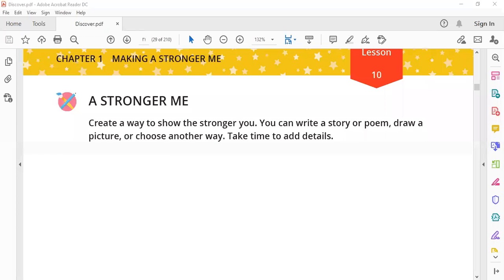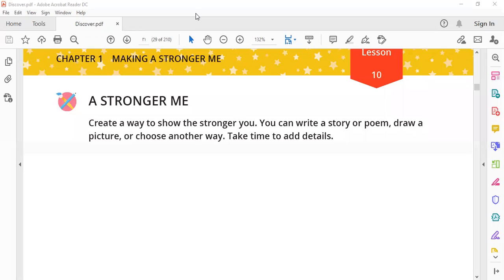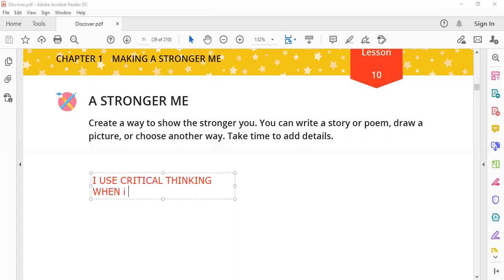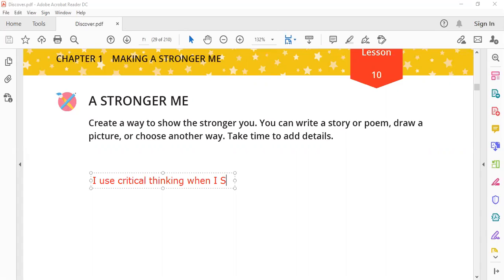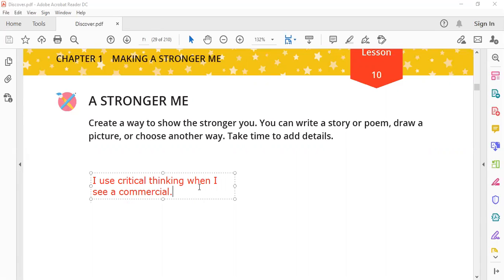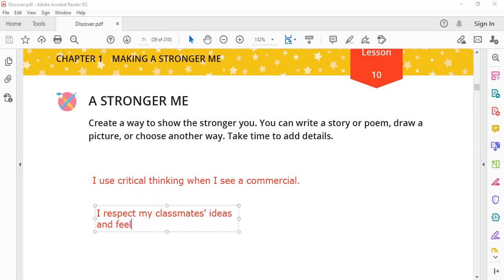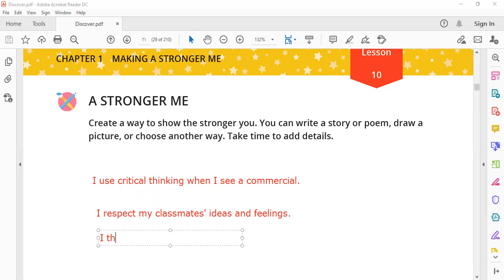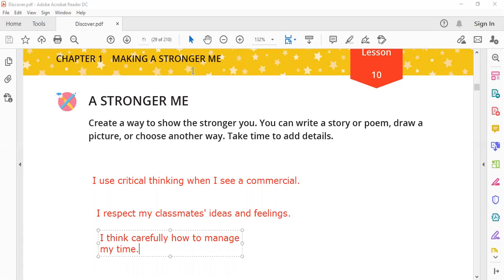discover lesson 9,10